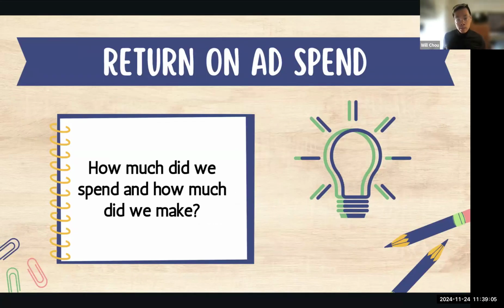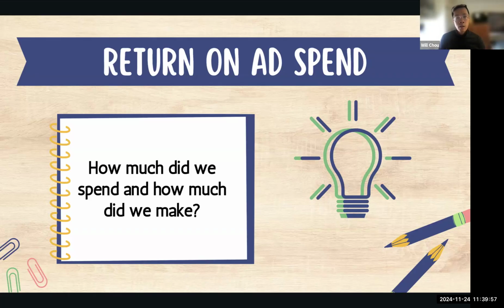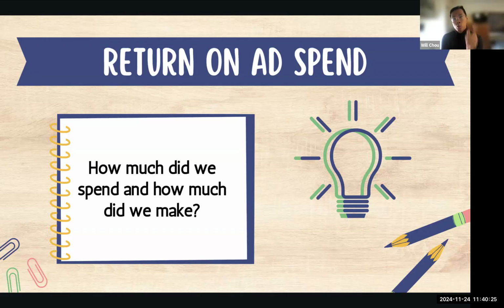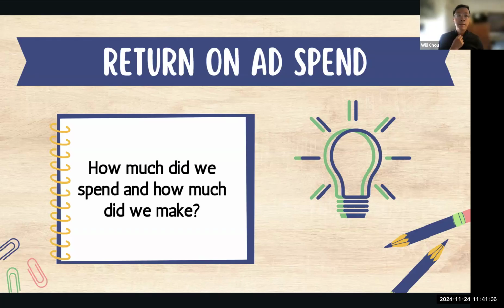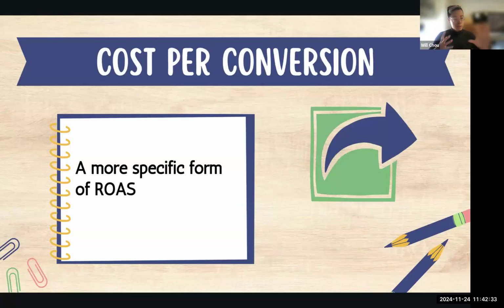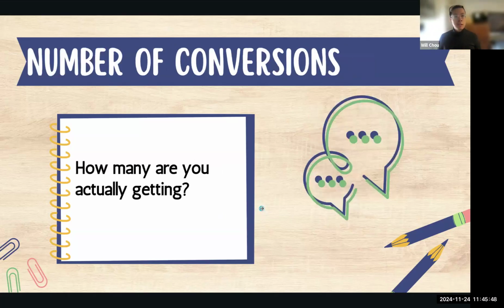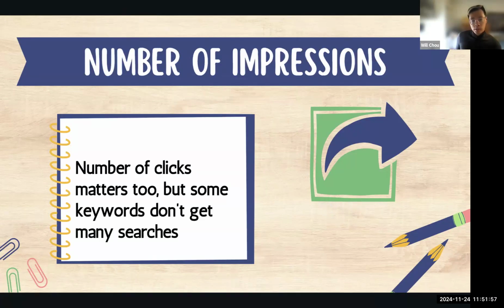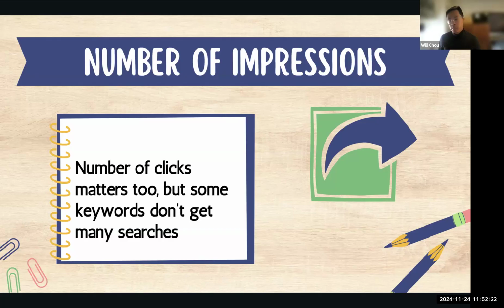Top 5 Essential Google Ads Metrics To Look At For Success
Get a free guide on "5 signs a marketing analyst job is a fit for you" by joining my email newsletter for exclusive tips on how to get this job

Are you new to managing Google Ads and wondering where to start? In this video, I'll walk you through the top 5 metrics every beginner should focus on to run successful ad campaigns. These insights come from a recent coaching session where I helped a subscriber navigate Google Ads like a pro.

🔹 What You'll Learn:

How to prioritize key metrics for ad performance
Actionable tips for improving ROI on Google Ads
If you're struggling to make sense of your ad campaigns, this video is a must-watch!

💬 Have Questions? Drop your questions or Google Ads struggles in the comments below. I'll do my best to help or create more content like this!